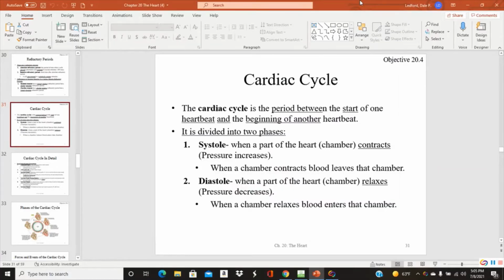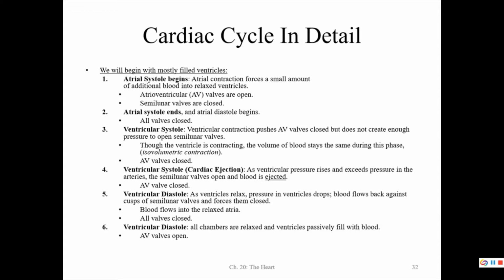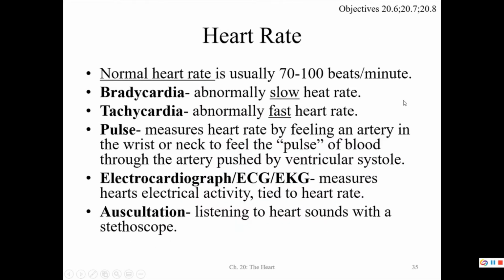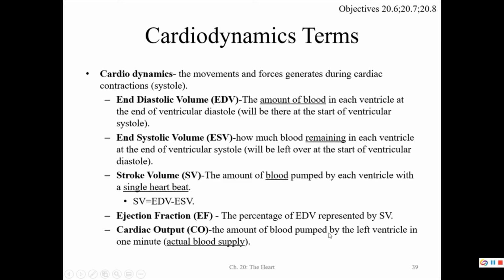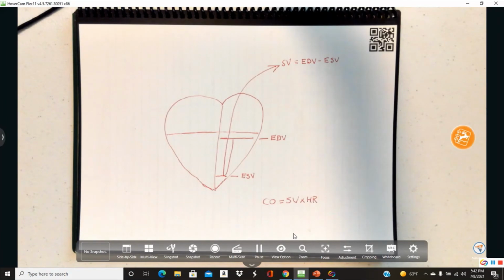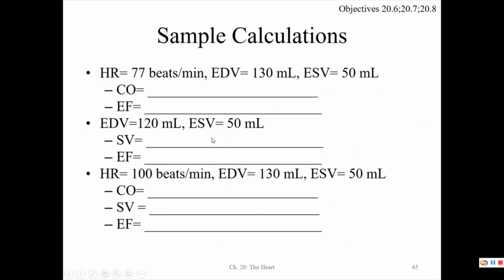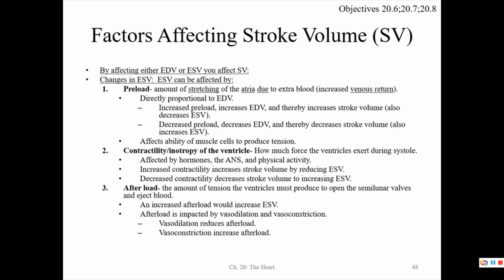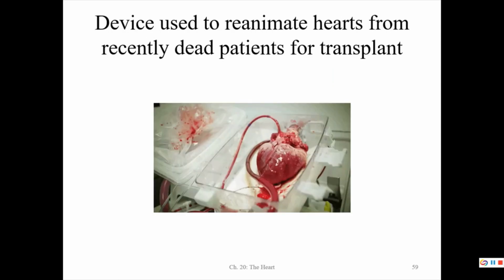BIOL 2020 Chapter 20 Part 2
In this video from my online course lecture series, we discuss the cardiodynamics of the heart. This is part of my human anatomy and physiology courses being taught currently.